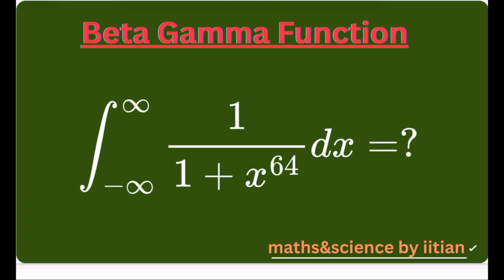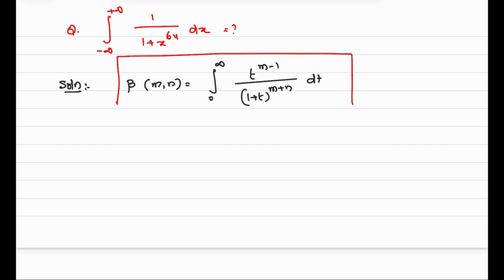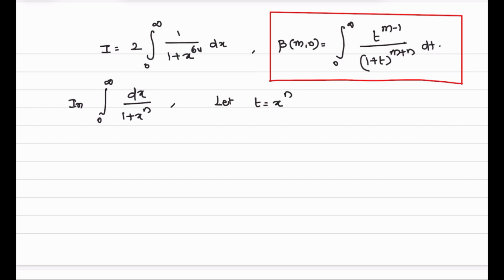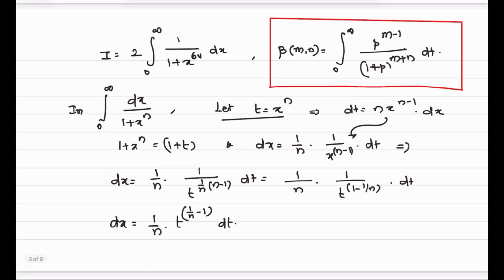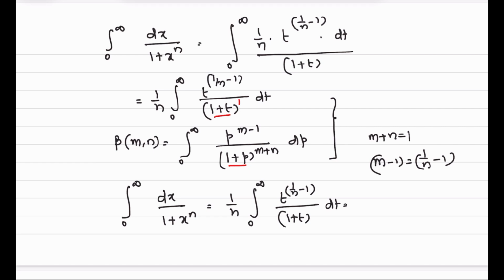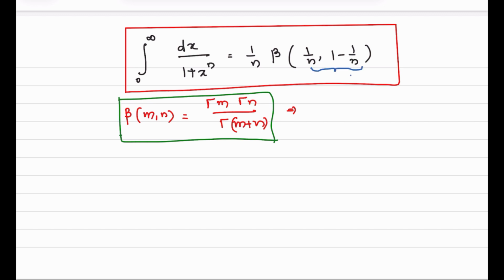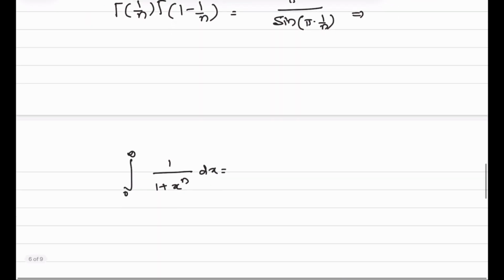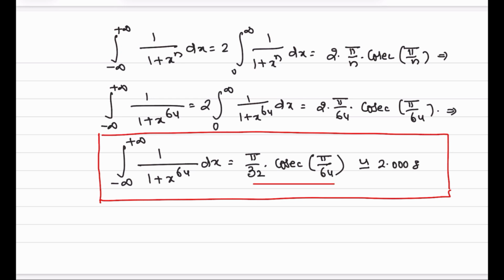CALCULUS : The Beta Gamma Function SECRET to Solving ∫1/(1+x⁶⁴)dx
In CALCULUS , if you want to know the Beta Gamma Function SECRET to Solving ∫1/(1+x⁶⁴)dx, then you are at the right place.

In this video Applying the Gamma function reflection formula:

Γ(s)Γ(1-s) = π / sin(πs) is expalined in detail.

In this video beta gamma function relation explained and used . The relation is  B(x,y)= Γ(x)Γ(y)/ Γ(x+y).

Struggling with tough integrals? In this video, we solve the challenging definite integral ∫ 1/(1+x⁶⁴) dx from -∞ to +∞ using the powerful machinery of Beta and Gamma functions—a must-know technique for IIT JEE Advanced and CSIR NET Mathematics/Physical Science aspirants.

We'll break down the solution step-by-step, starting with symmetry arguments and moving into the core concept of expressing the integral as a Beta function. You'll see firsthand how the elegant relationship between Beta and Gamma functions, combined with the magical Reflection Formula (Euler's reflection formula), simplifies this seemingly impossible problem into an exact, beautiful answer.

📚 What You'll Learn in This Video:
✅ How to recognize integrals solvable by Beta/Gamma functions
✅ The standard form: ∫₀^∞ x^(μ-1)/(1+x^ν) dx
✅ Step-by-step substitution to convert to the Beta function
✅ Mastering the relation: B(p, q) = Γ(p)Γ(q) / Γ(p+q)
✅ Applying the Gamma function reflection formula: Γ(s)Γ(1-s) = π / sin(πs)
✅ Arriving at the exact value: (π/32) csc(π/64)

This tutorial is perfect for students preparing for:

IIT JEE (JEE Advanced) Mathematics

GATE Mathematics

NBHM and other MSc Entrance Exams